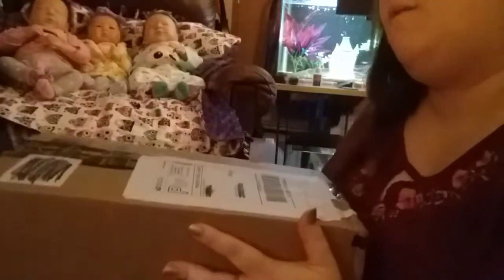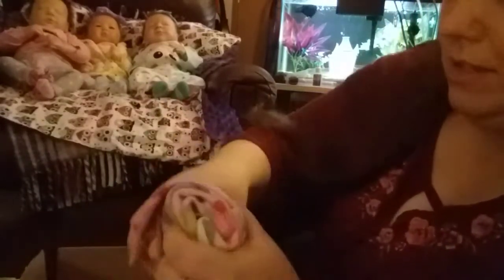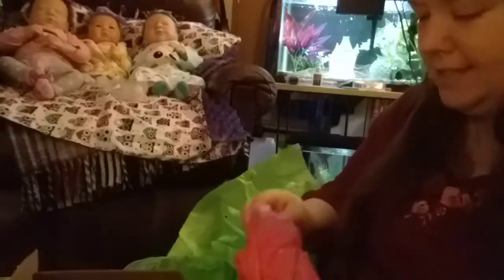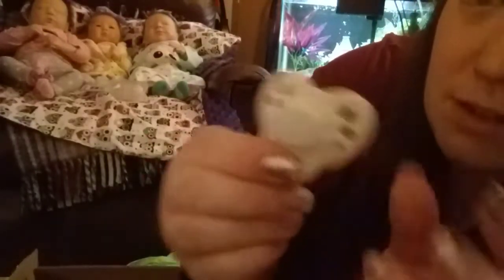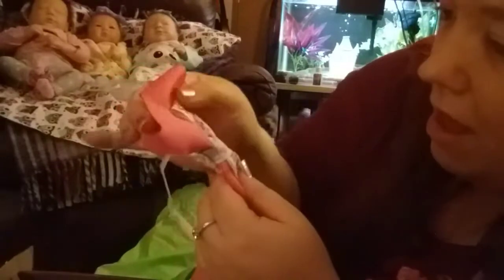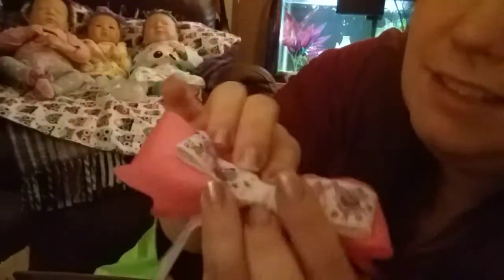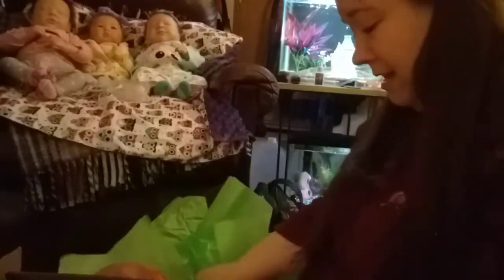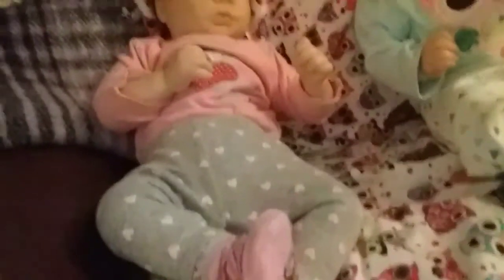New baby and AMAZING reborn shower box opening